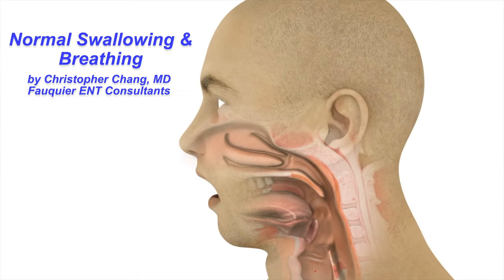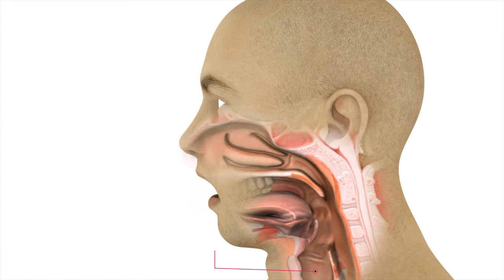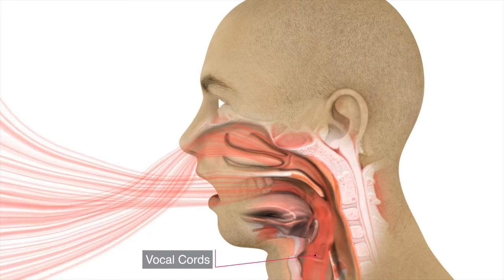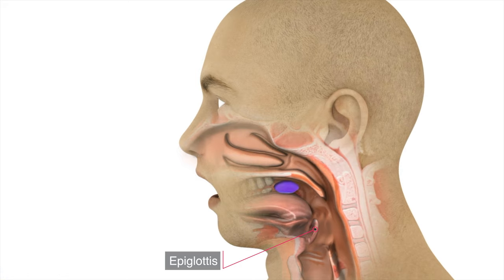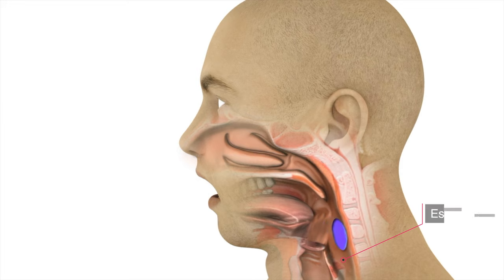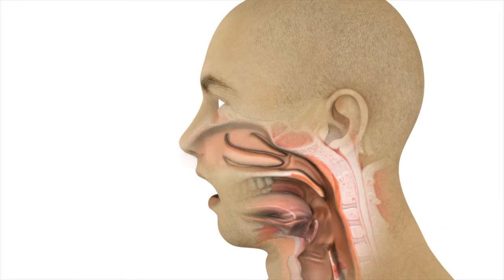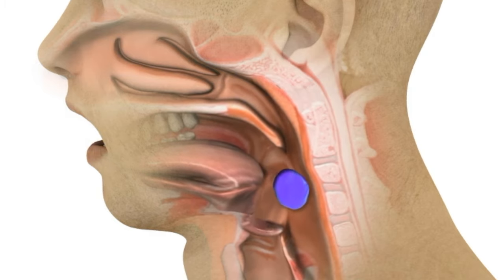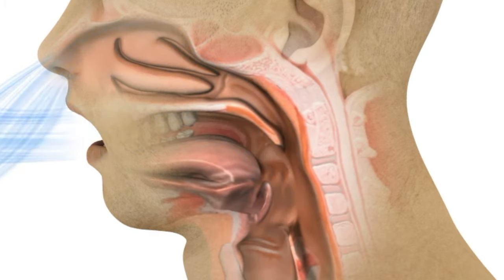Normal Swallowing and Breathing Animation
Animation goes over how a normal swallow and normal breathing occurs in relationship to each other. If coordination between the two gets disrupted, this can lead to problems with one or the other, or even both. But before one can diagnose any problems, one must first understand how normal works.

Normal Breathing (0:00)
Normal Swallow (0:21)